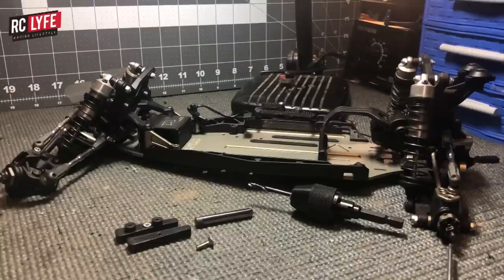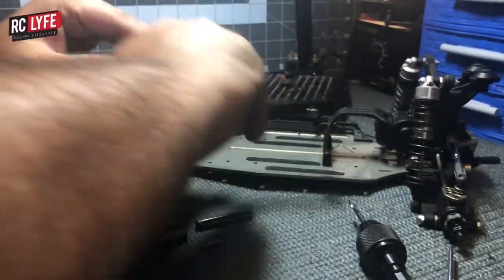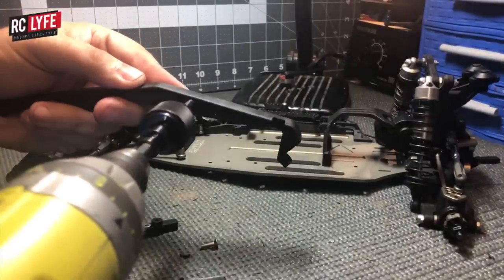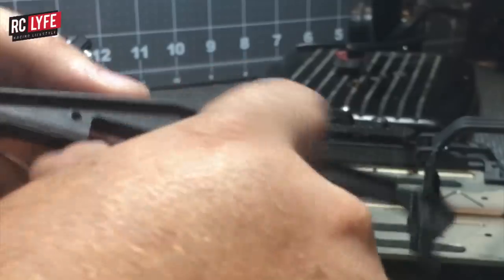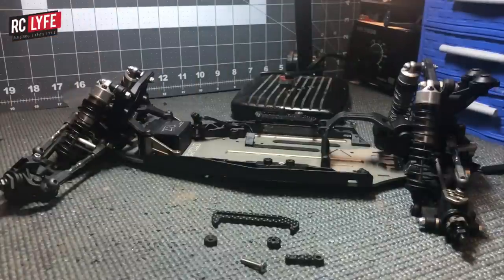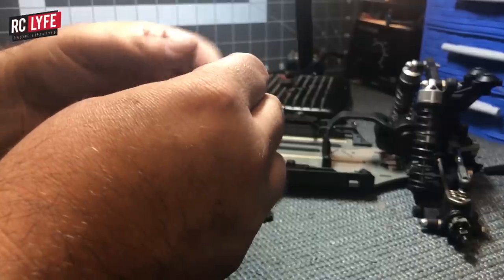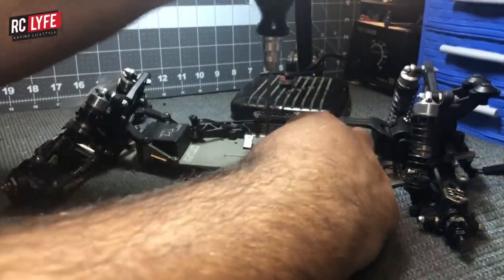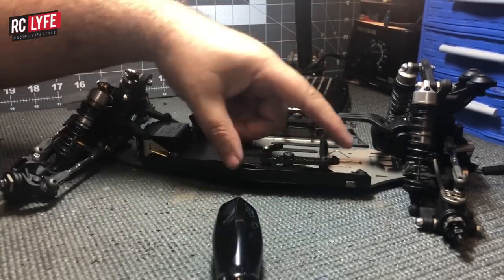RCLYFE TLR 22 Battery Mount and Strap Install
In this Video we go over installing the RCLYFE TLR 22 4.0 and 22T 4.0 Battery Mount and Strap Kit.